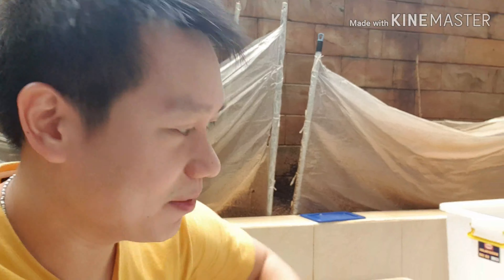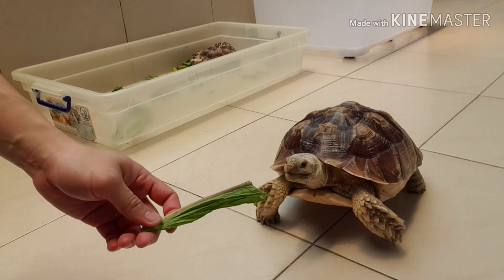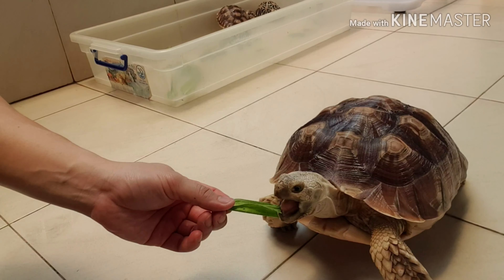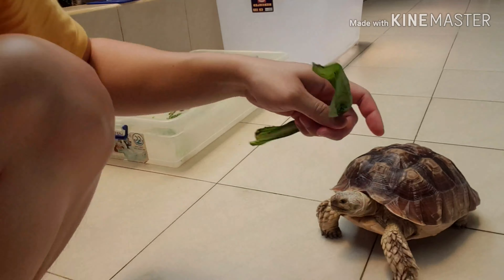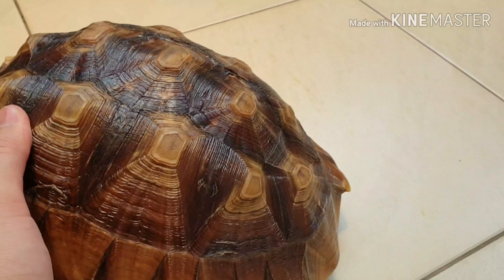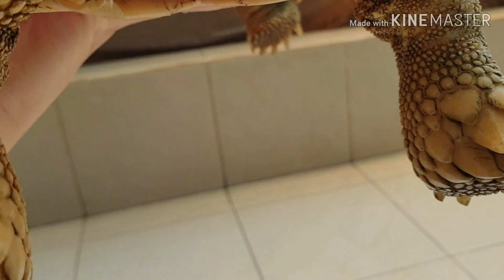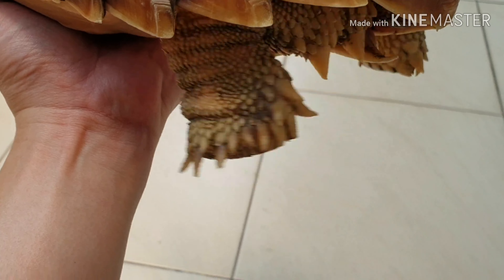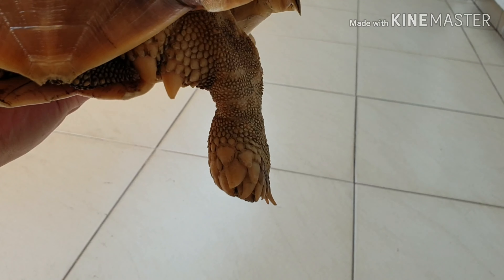Hand Feeding Sulcata & Tips Menghilangkan Lumut pada Sulcata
Halo Guys.. Hari ini gw akan sharing tentang hand feeding atau memberi makan langsung dengan tangan ke sulcata kita.. dan update cara membersihkan lumut pada sulcata..